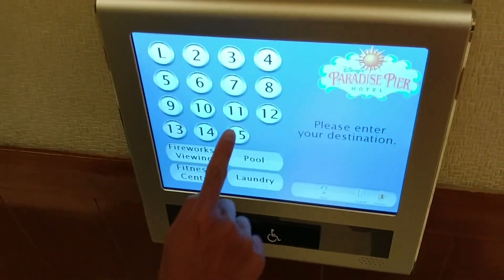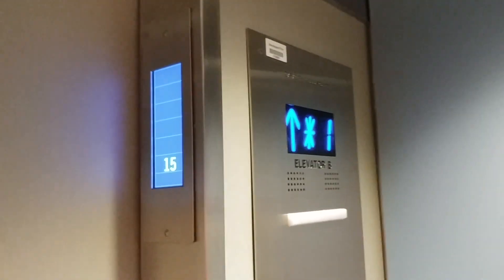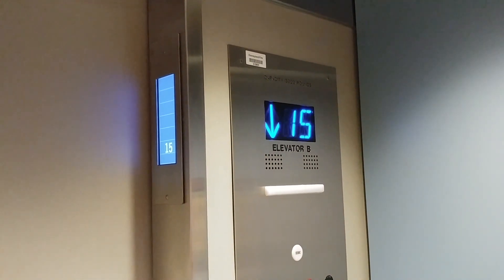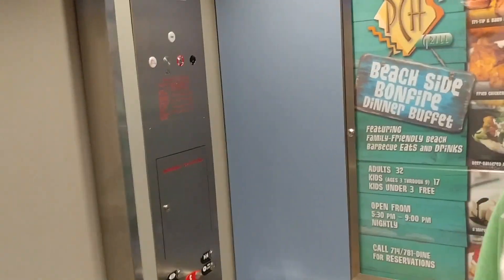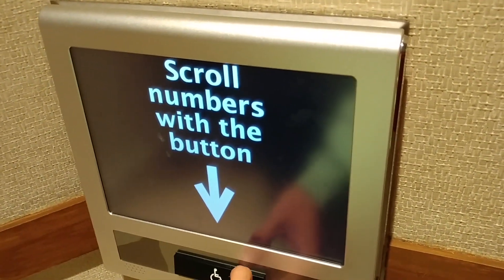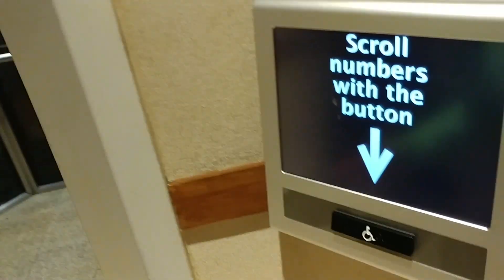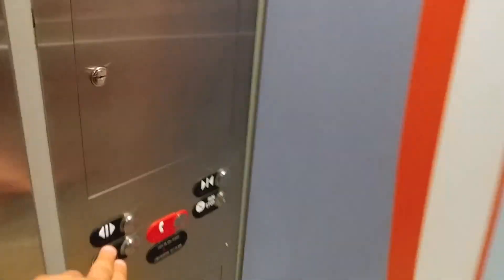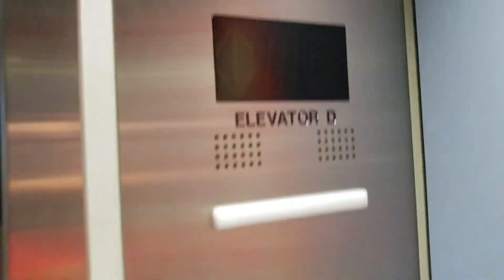Otis Compass Plus Elevators @ Paradise Pier, Anaheim, CA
Recorded 6-14-17. Shout out to upanddownadventures for telling me that these elevators were modernized from third party Westinghouse-Schindler-Otis to Otis CompassPLUS. The original bells were replaced with flashing Compass letter bells which I forgot to show and we were having a hard time using handicap mode.